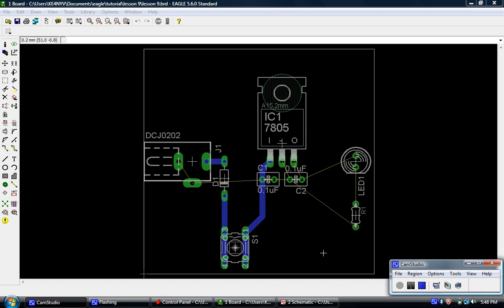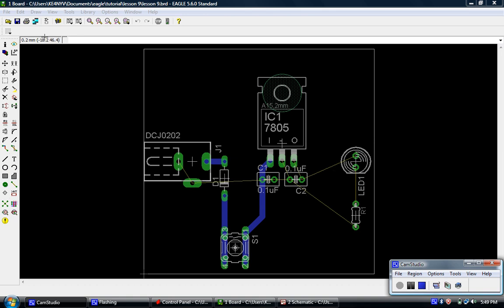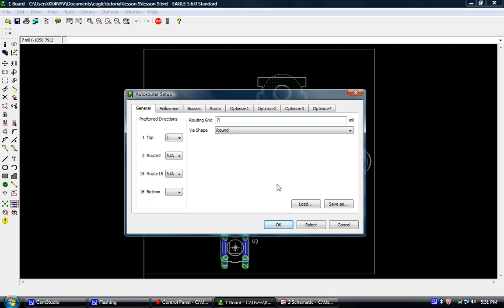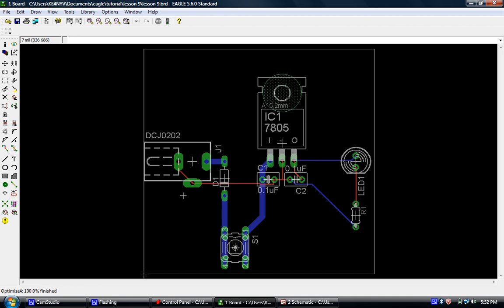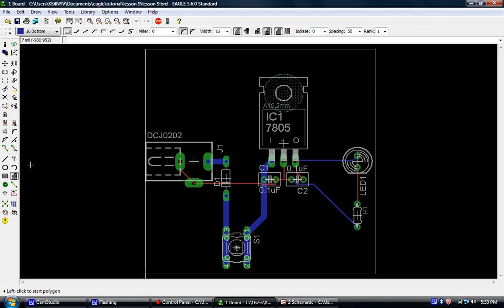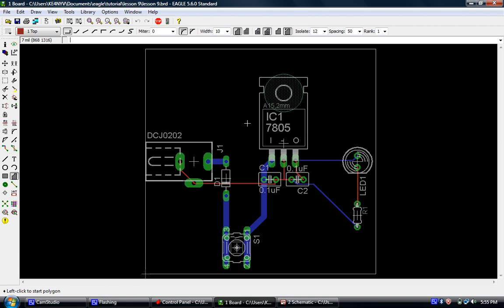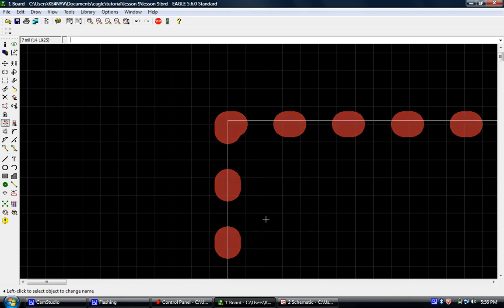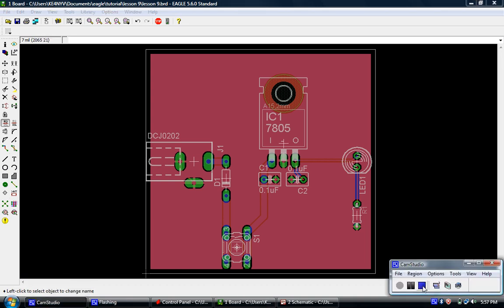Cadsoft EagleCad Tutorial Lesson 9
Lesson 9 in my Eagle tutorial. In this lesson, we continue on with running traces, but this time we use the autorouter to do the rest of the job for us.  We will also do a copper pour aka groundplane and go through the simple settings to make that happen.

I realize I ran long on this one.  I wanted to make it short and it ended up being the longest video in the series.  In the next lesson, I will explain the Ratsnest fill a little better.